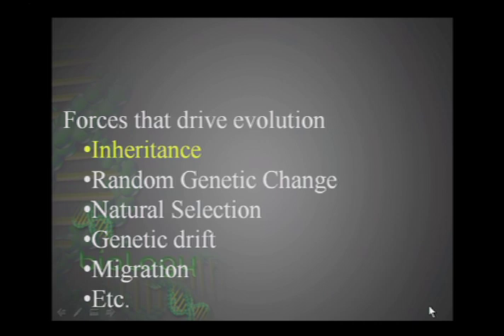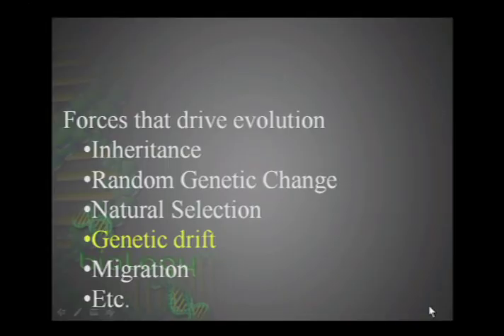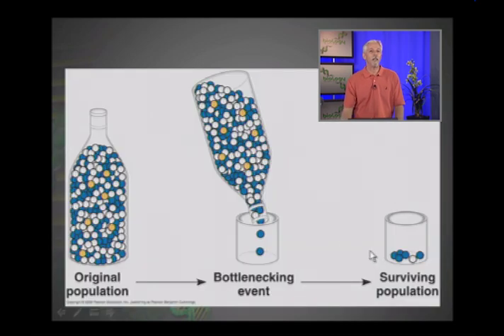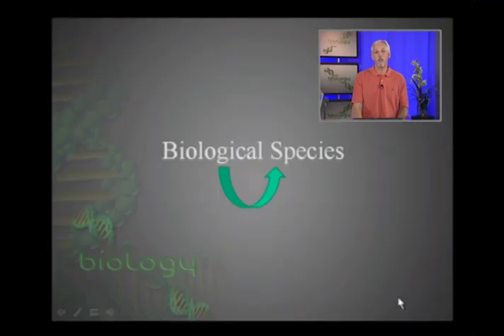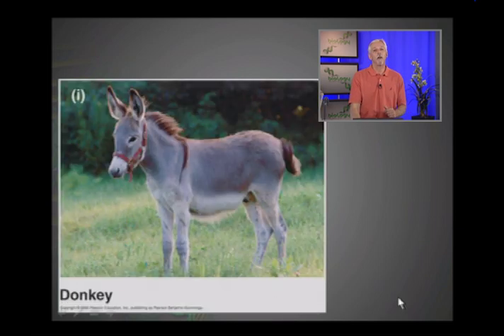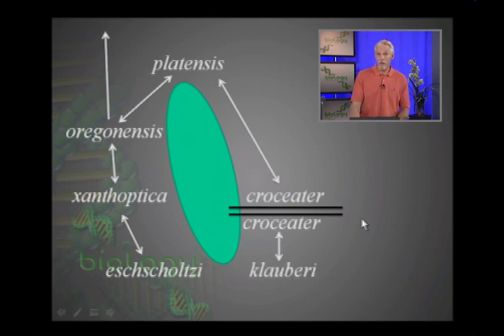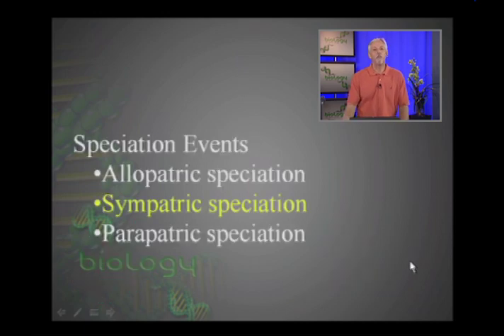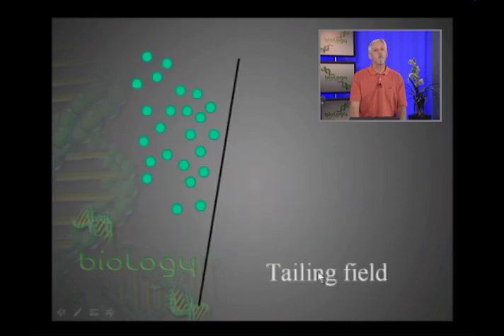Biology: The Fabric of Life - Module 26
Modern Theory & Speciation